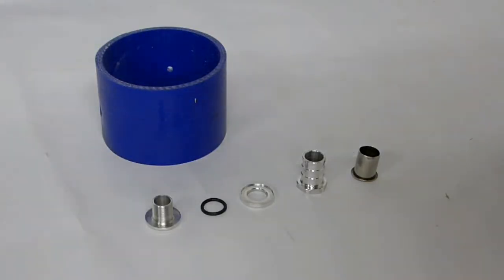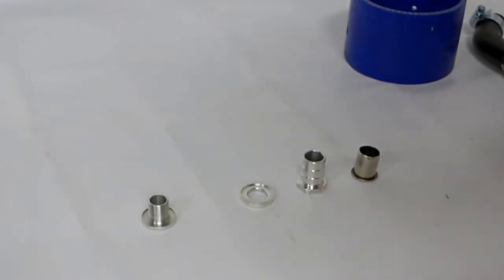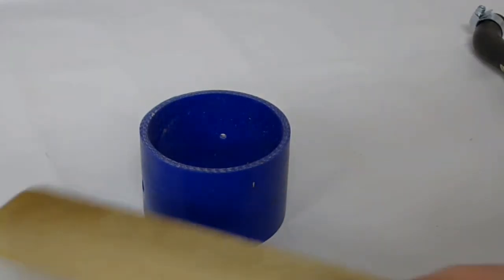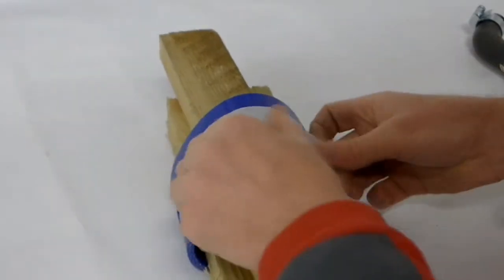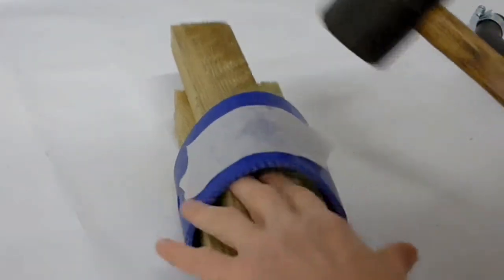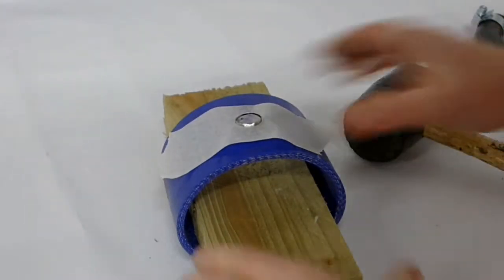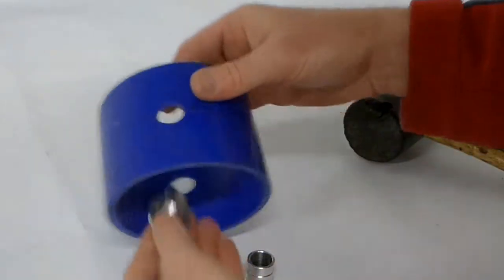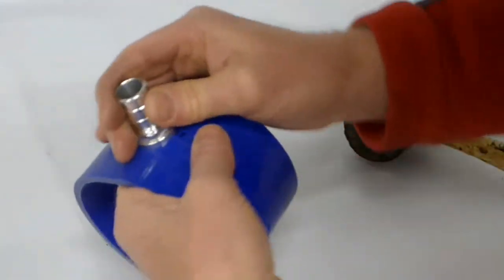Self Sealing Fitting - Soft Material Fitting Video